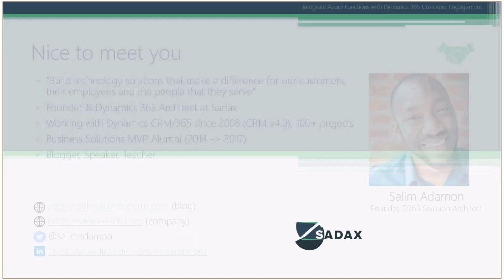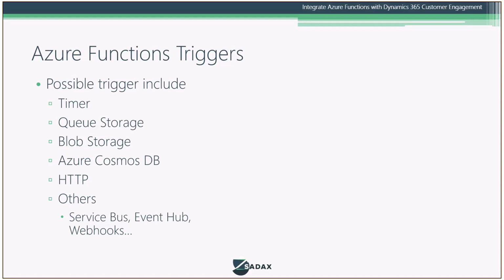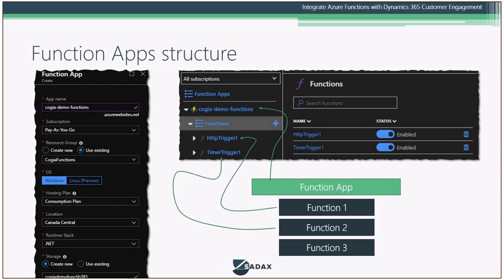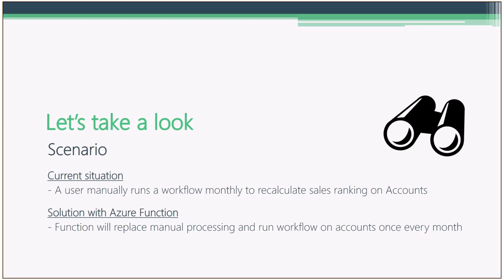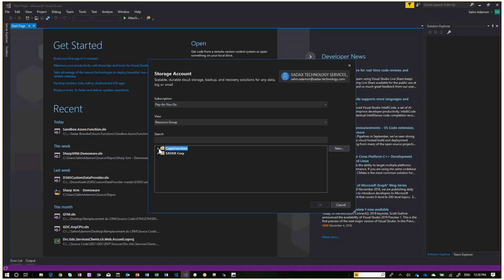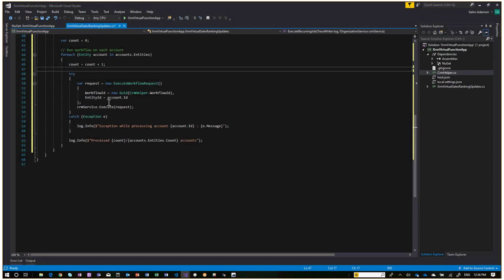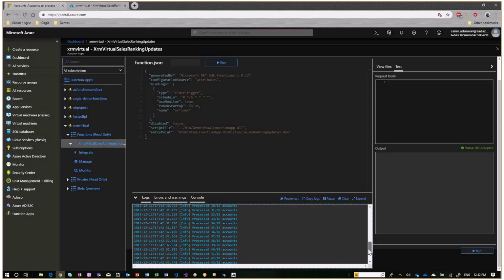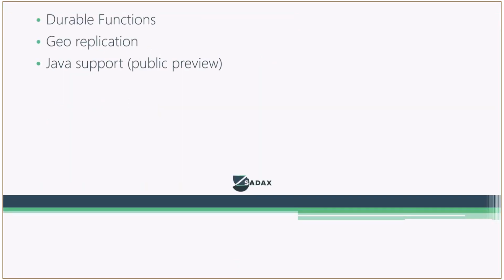Azure Functions integration scenarios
In this session, we will start by talking about what Azure Functions are, what they do and how much it cost to use them. Then We will discuss how, why and when they can be integrated with Dynamics 365 CE.